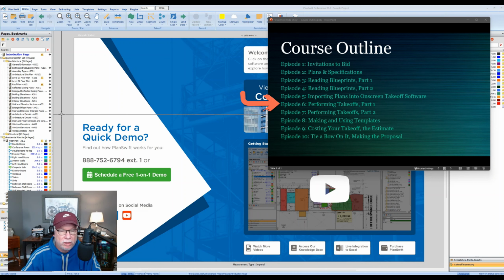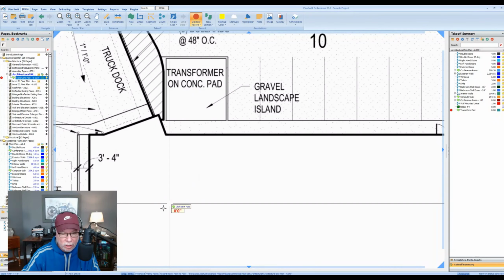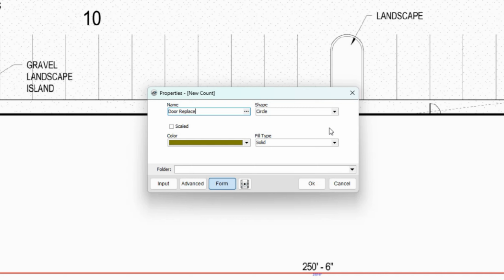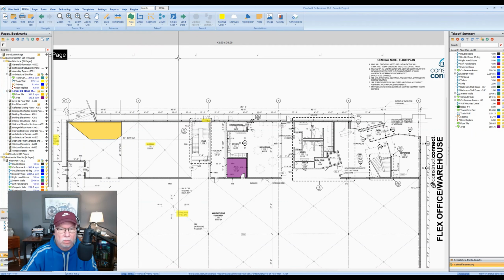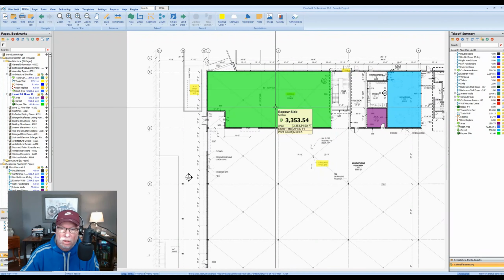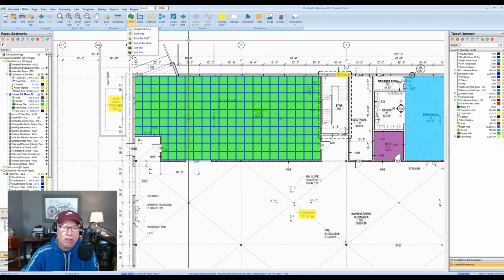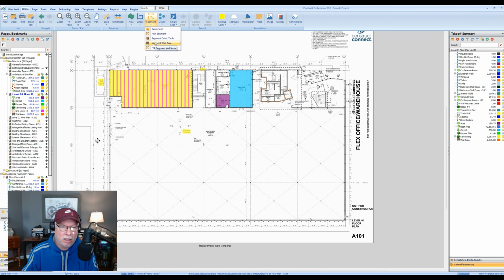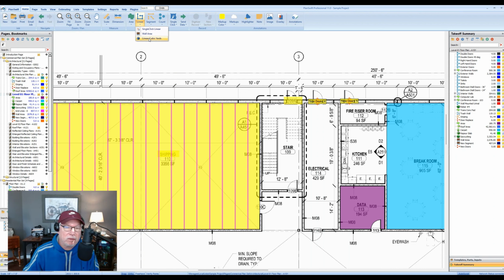Teach Me to Be a Construction Estimator, Performing Takeoffs, Part 1 of 2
Episode 6: Performing Takeoffs, Part 1
Episode 7: Performing Takeoffs, Part 2
Episode 8: Making and Using Templates
Episode 9: Costing Your Takeoff, the Estimate
Episode 10: Tie a Bow On It, Making the Proposal